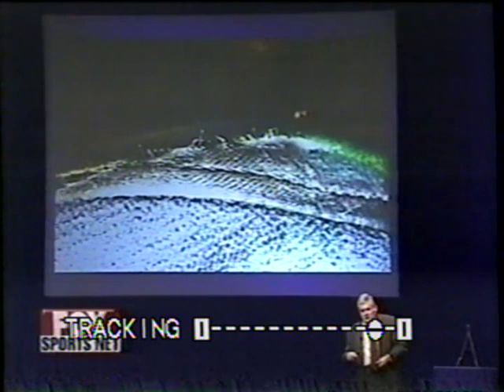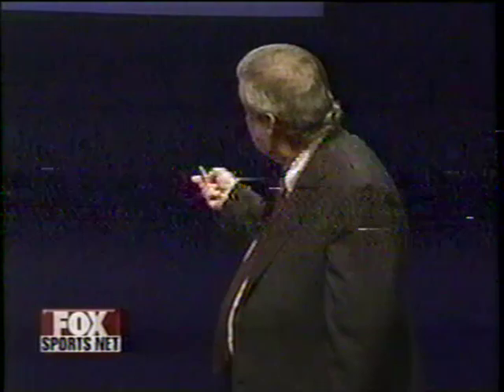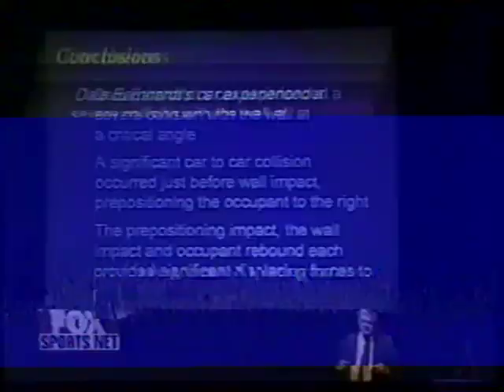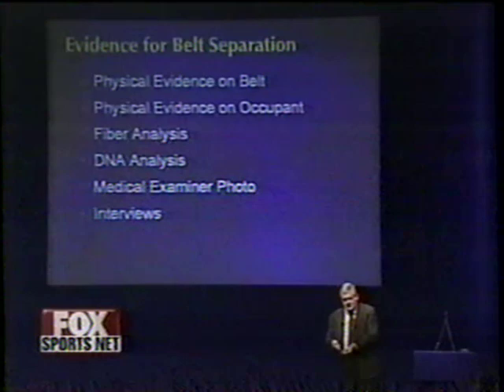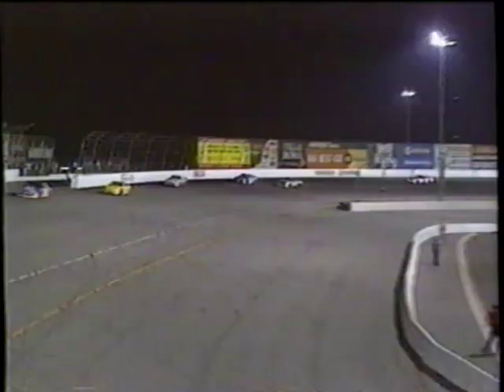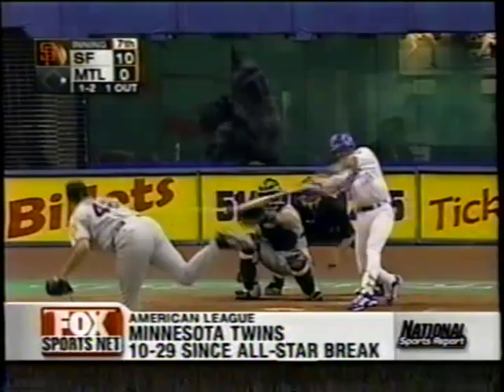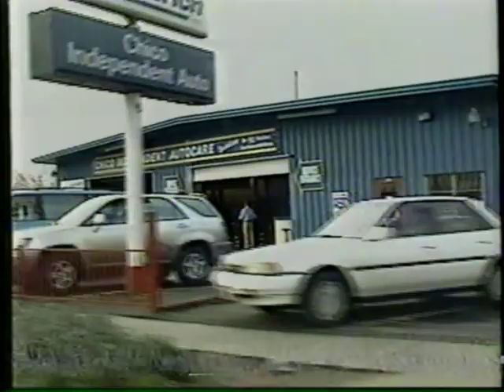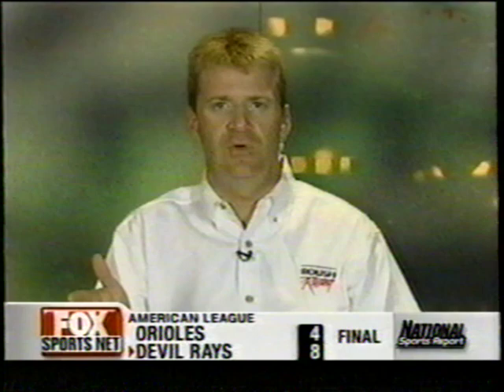(Reupload) Investigation Into The Wreck And Death Of Dale Earnhardt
News Reports On The Investigation Into The Death Of Dale Earnhardt